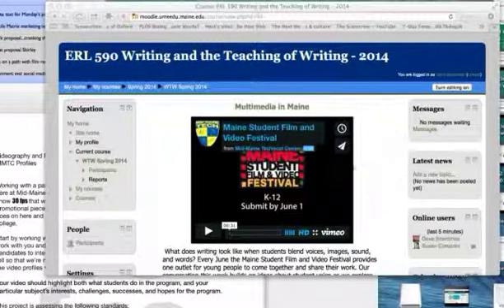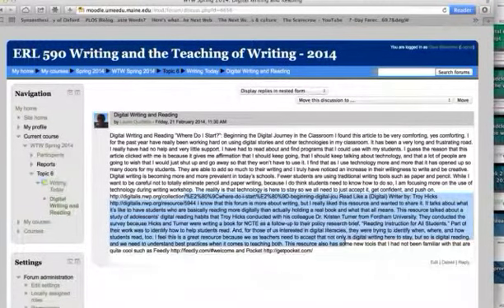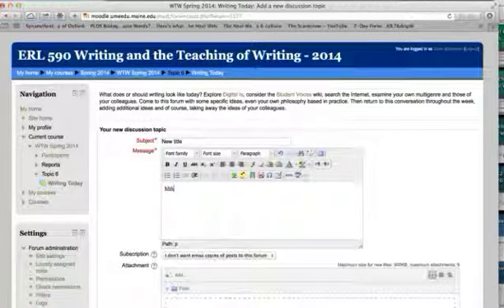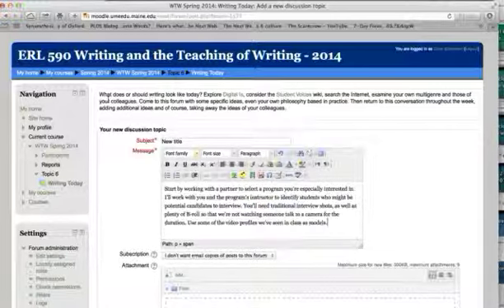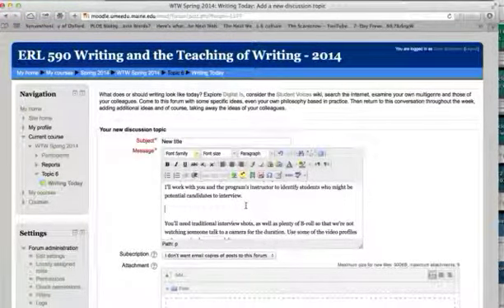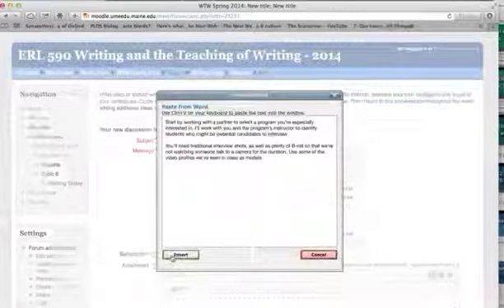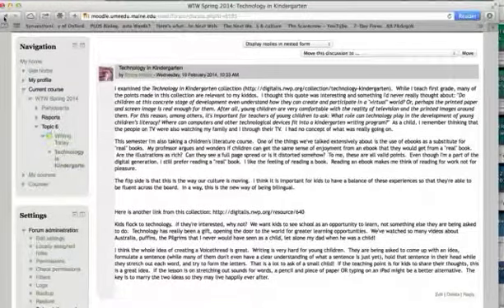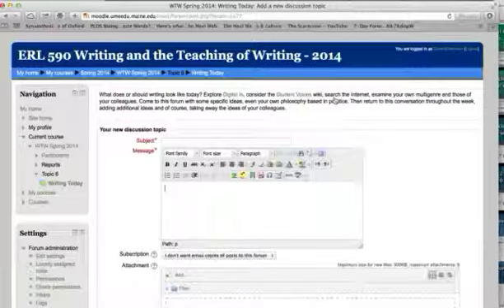note on posting